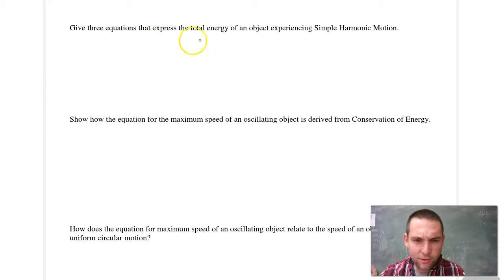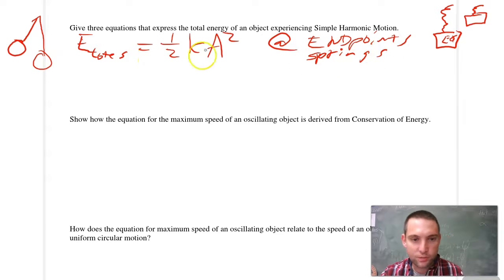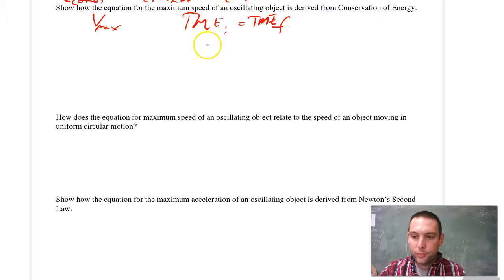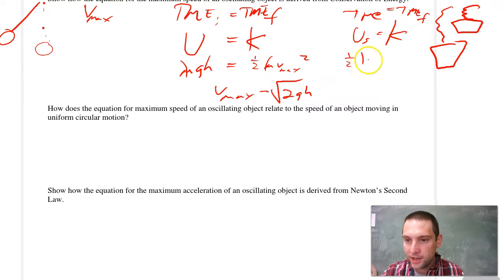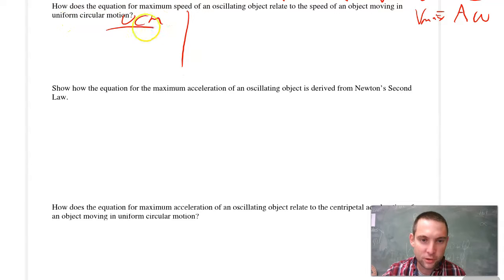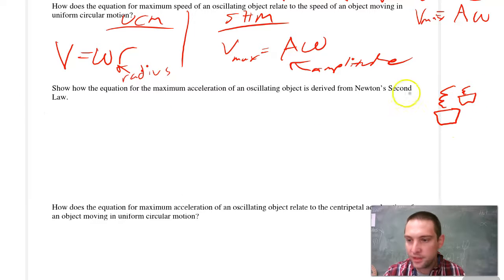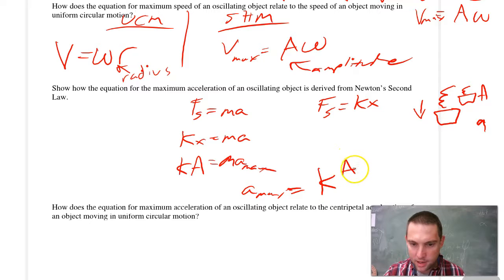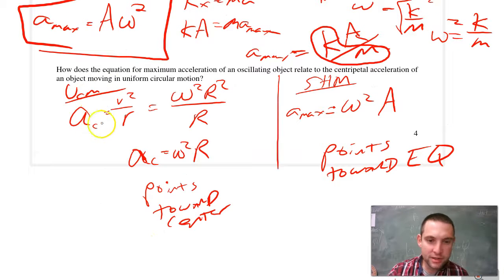Unit 9.2 Describing SHM 10 TYU